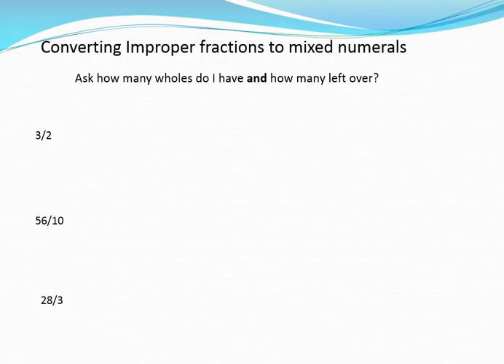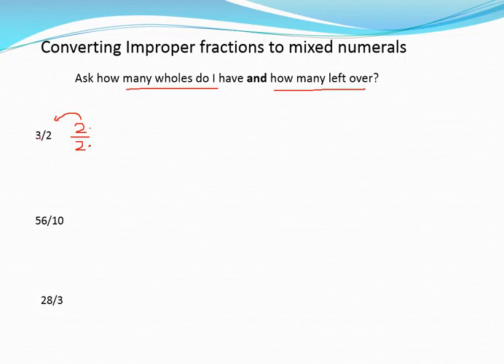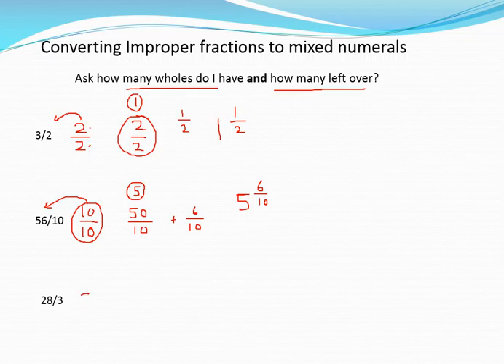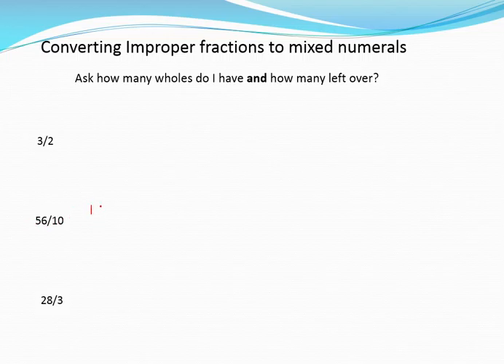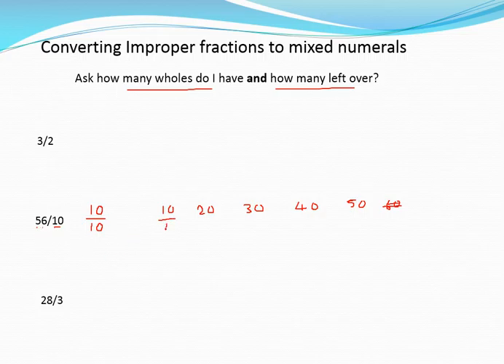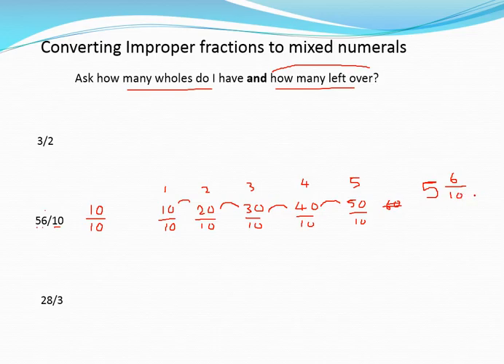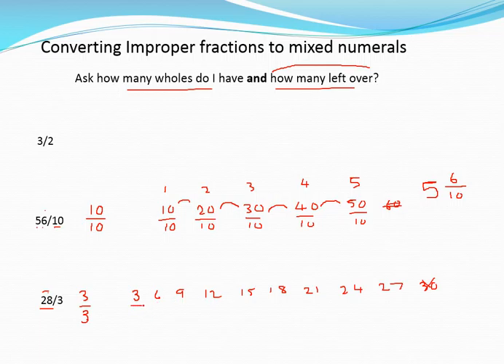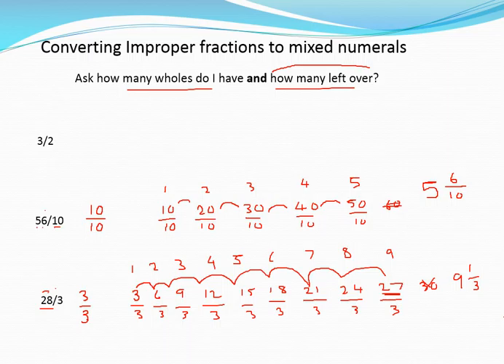Converting improper fractions to mixed numerals without diagrams